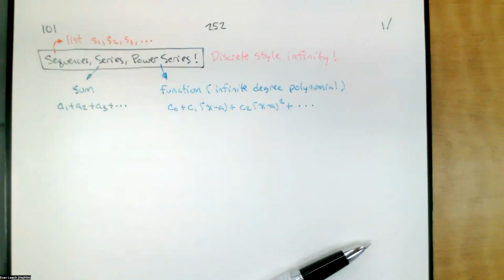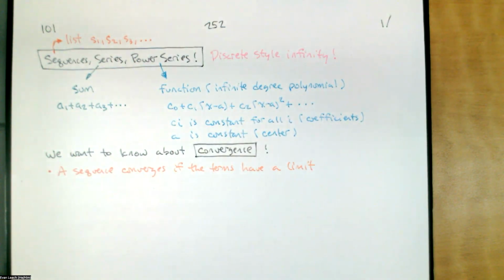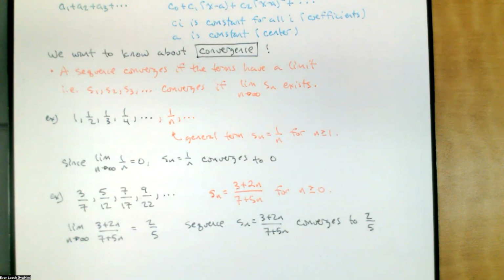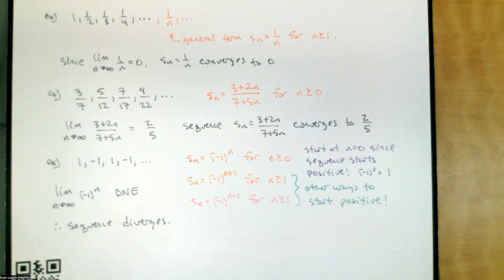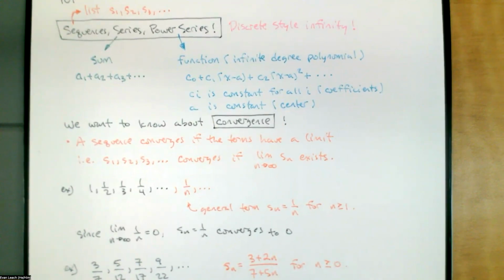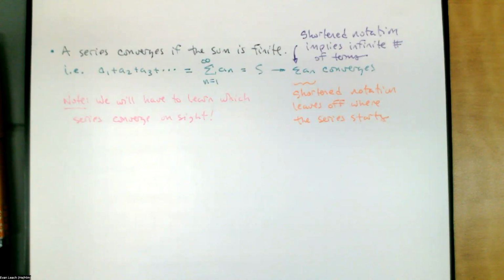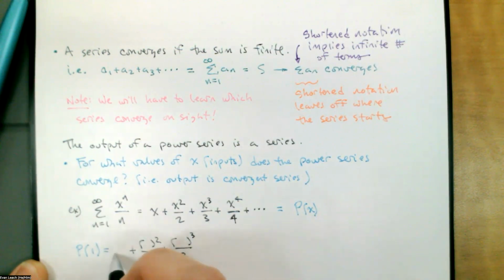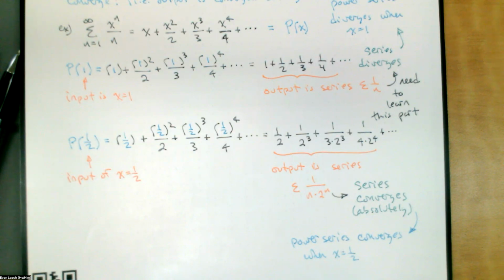252.101.1 Sequences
In this video, we determine of a sequence (a list) converges (the terms have a limit).